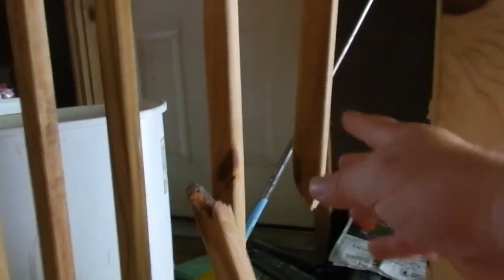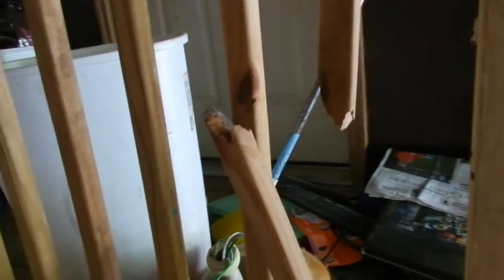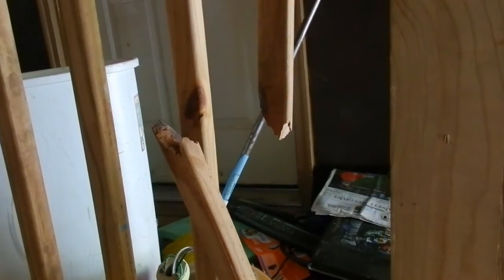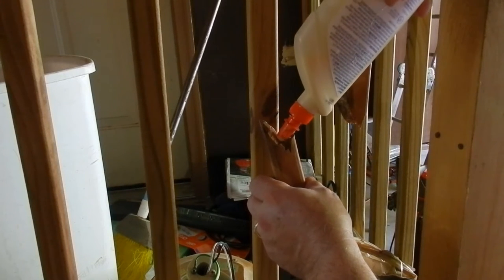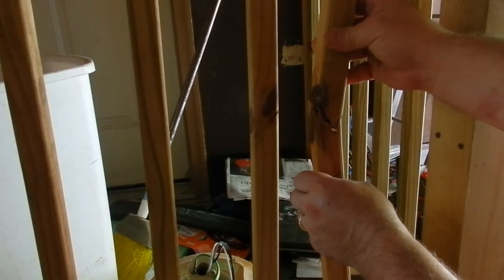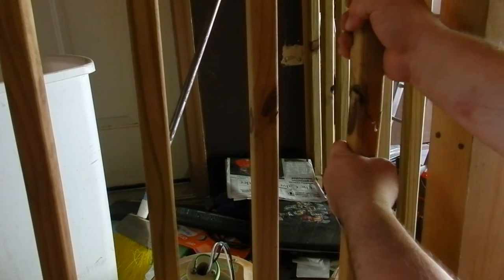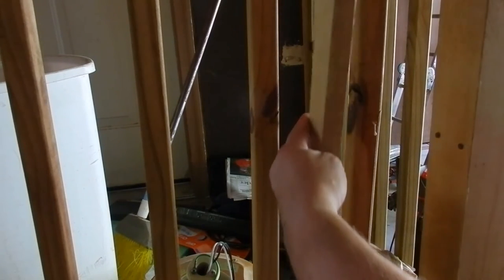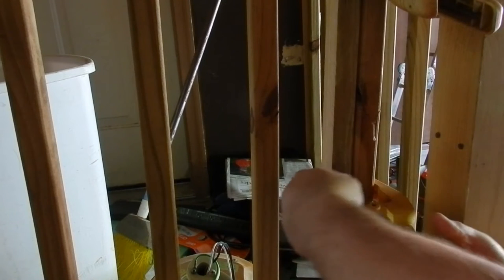How to Repair a Handrail Baluster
This beats replacing it.